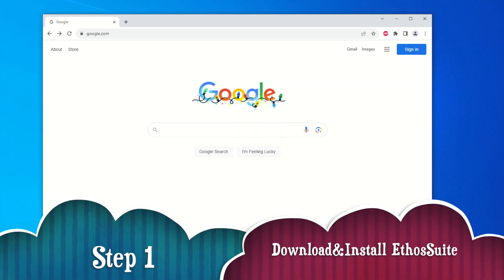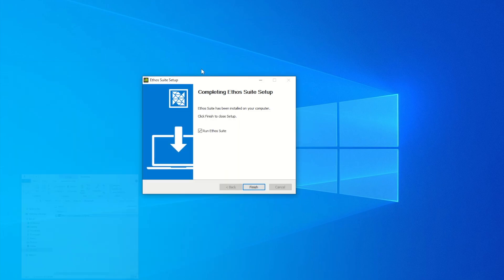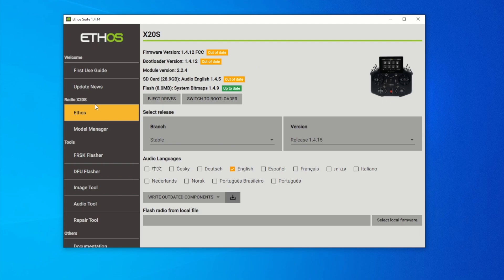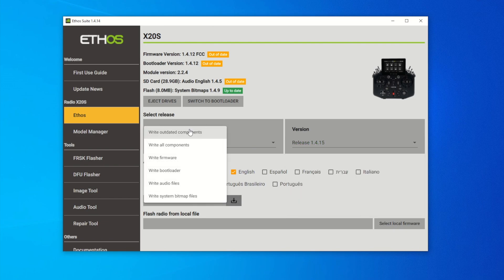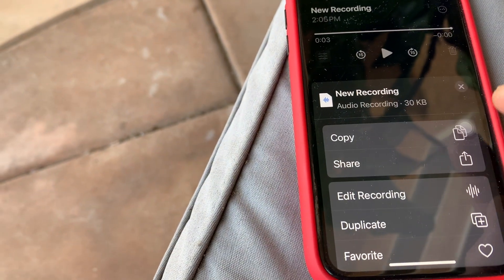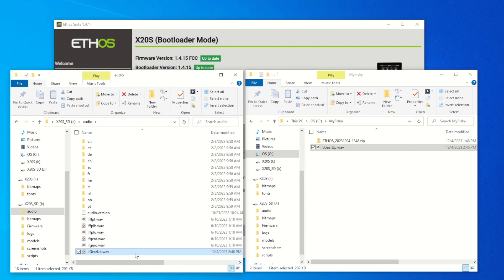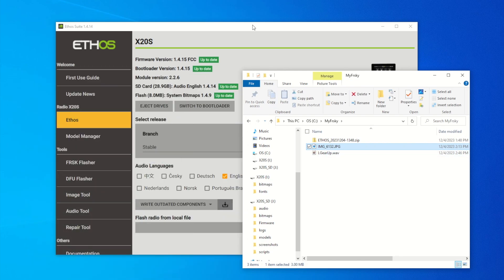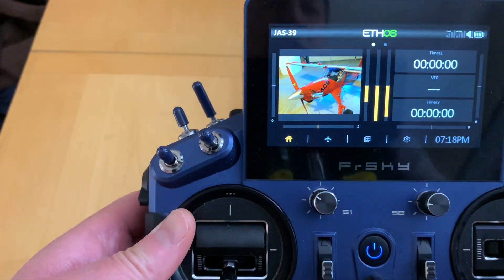How to use FrSky Ethos Suite.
How to download, install, and use Ethos Suite. After getting your FrSky radio, one of the most important tool you will need is the Ethos Suite to help manage, update all important Software on your radio. Follow me on this video as I step thru all the feature of Ethos Suite.

RC is a fun hobby for me to share with you all, not a money making venture.